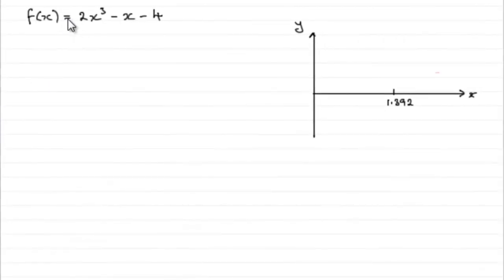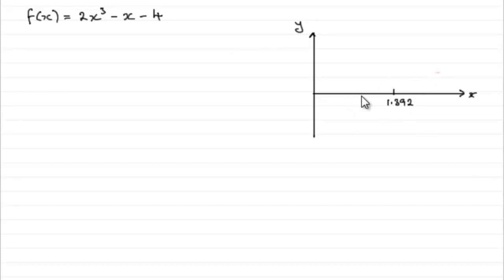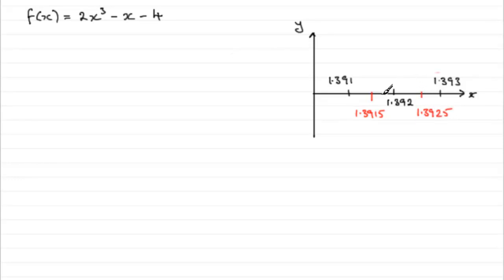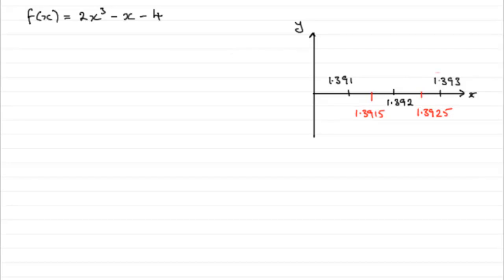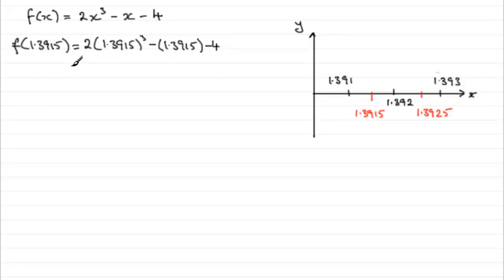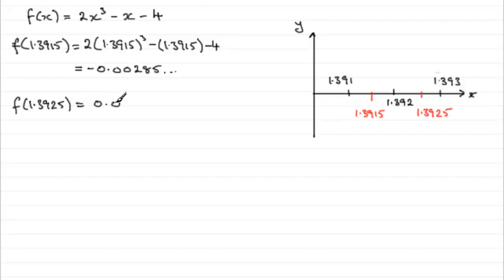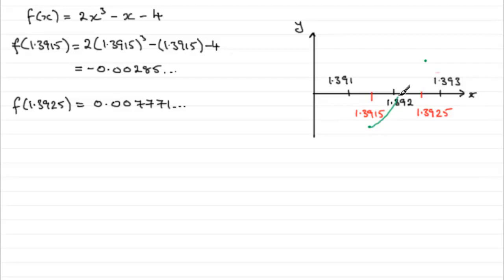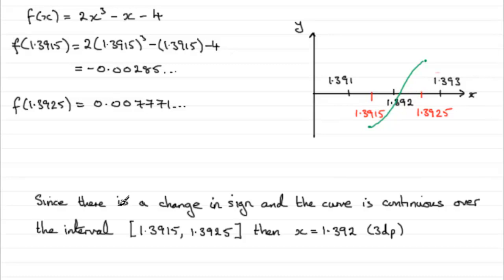A-Level Edexcel Core Maths C3 January 2006 Q5c : ExamSolutions